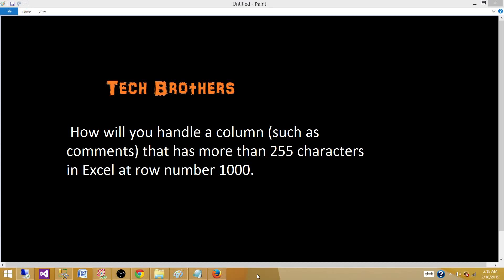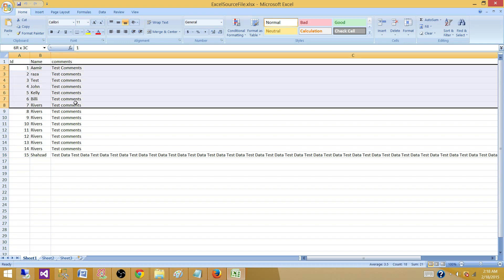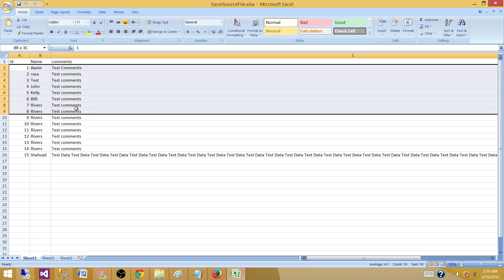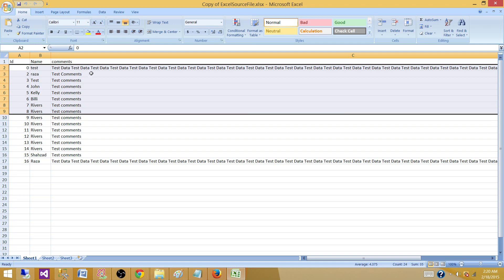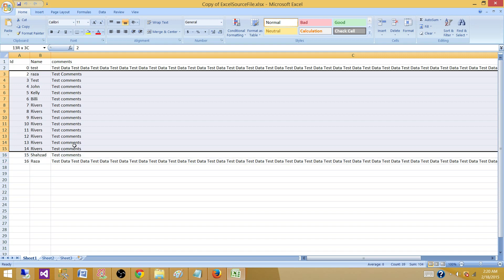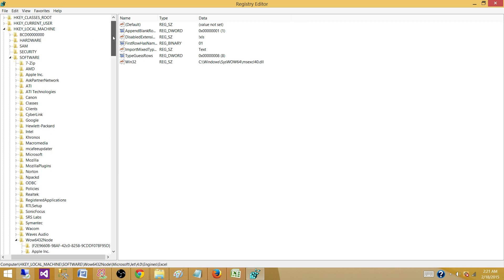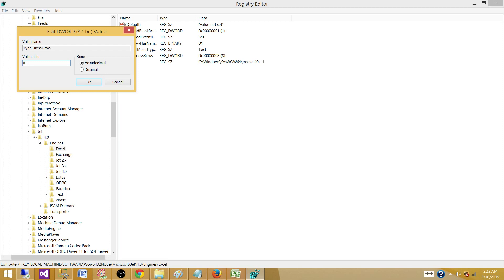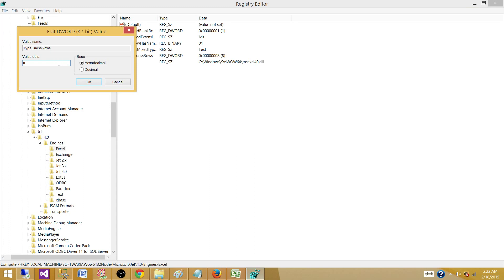Read more than 255 character data values from Excel File (TypeGuessRows) - SSIS Interview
In this video you will learn the answer of SQL Server Integration Services (SSIS) Interview Question "How will you handle a column (such as comments) that has more than 255 characters in Excel at row number 1000."